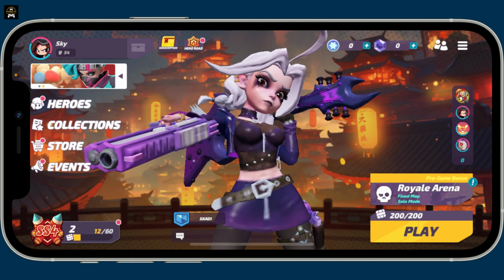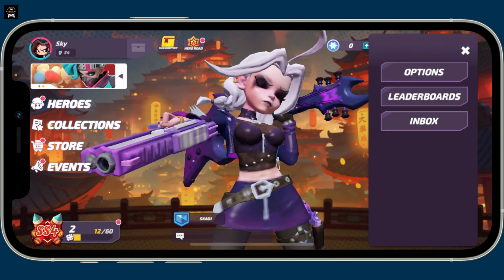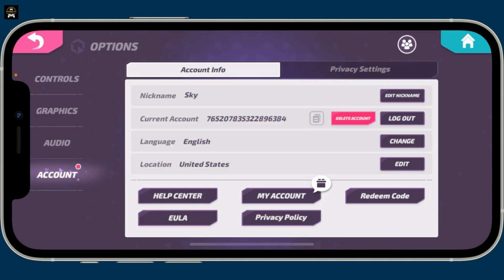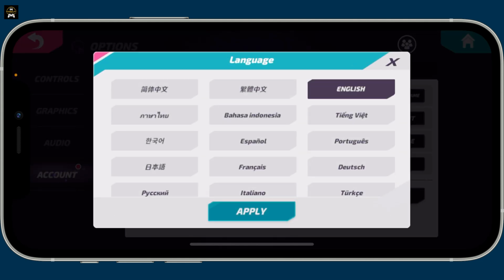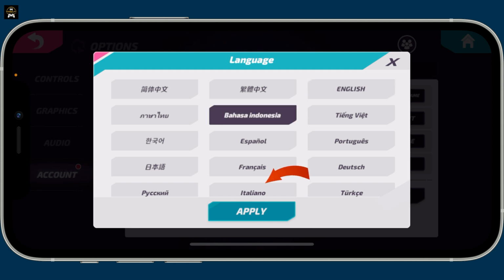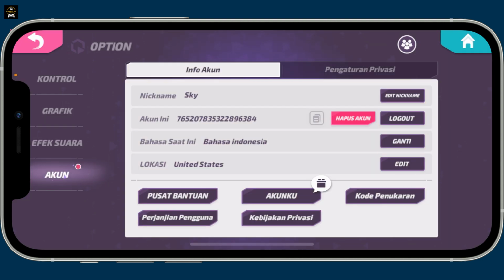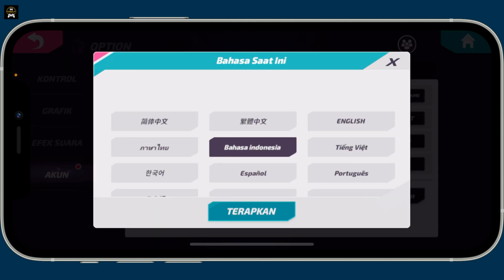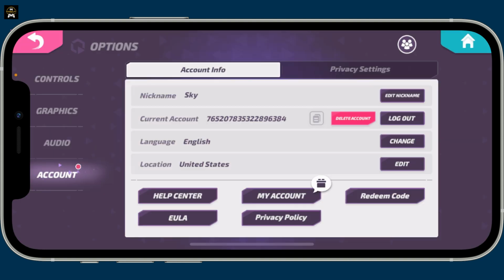How to Change Language in T3 Arena (2025 Update)?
Want to switch the language in T3 Arena to your preferred one? In this step-by-step tutorial, I’ll show you exactly how to change the language settings in T3 Arena—whether you’re on Android or iOS.